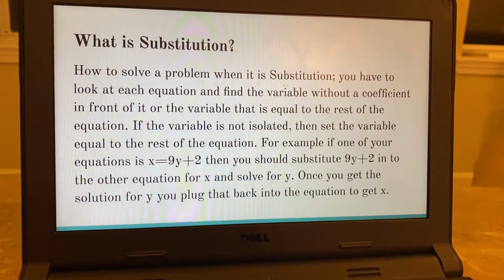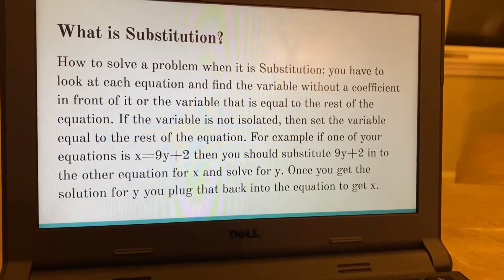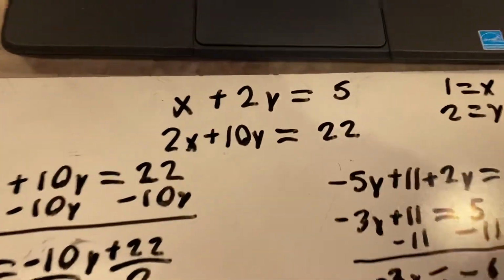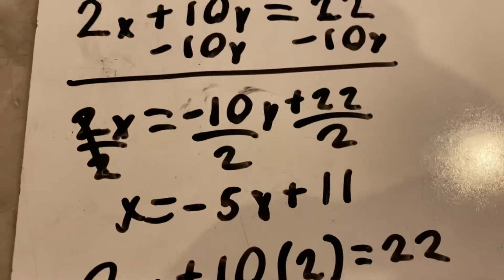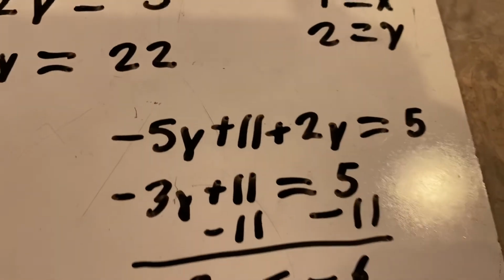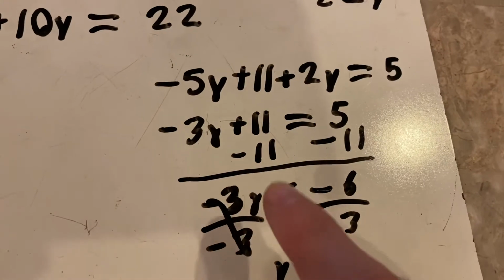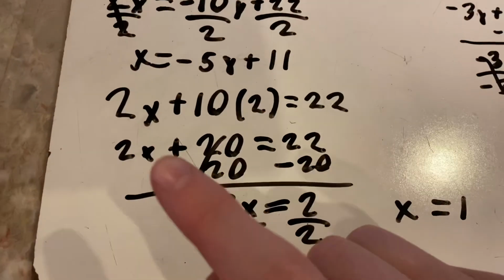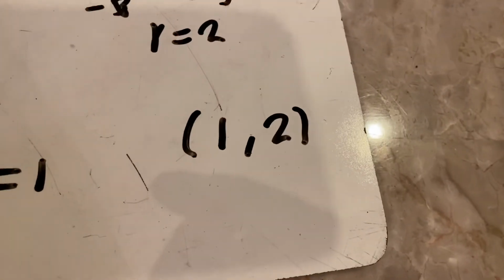Slide 7(System of Equations)